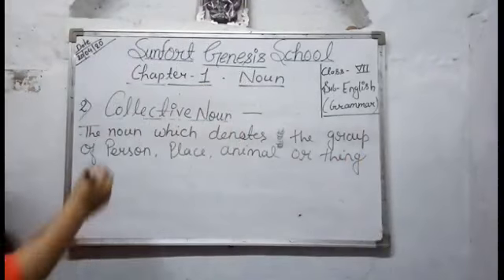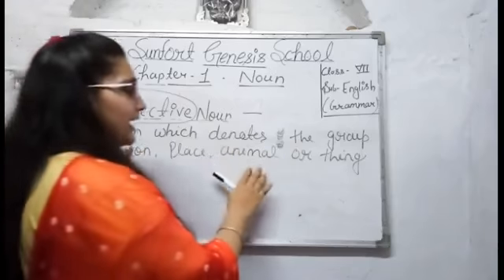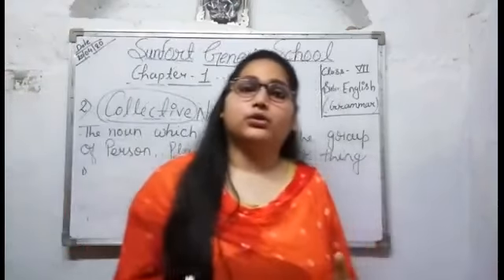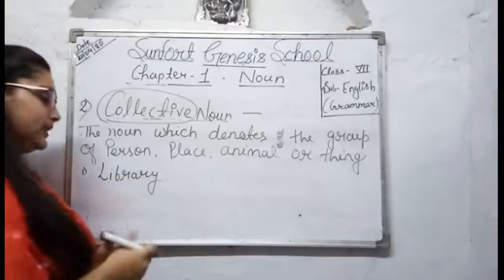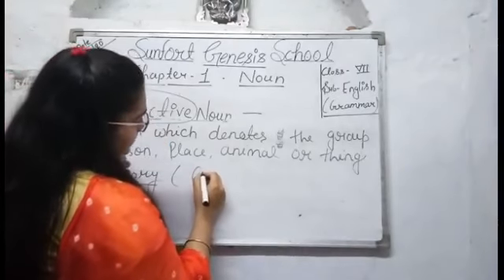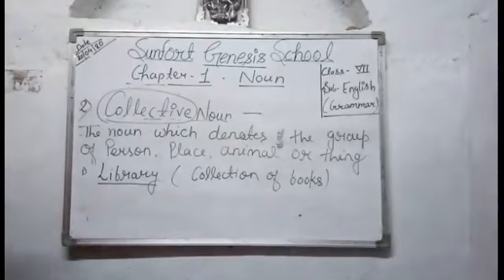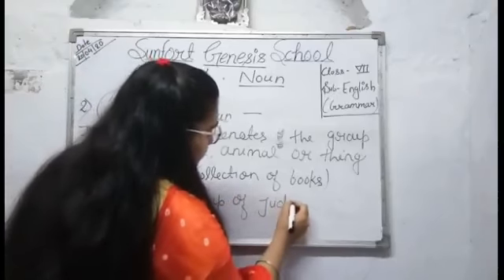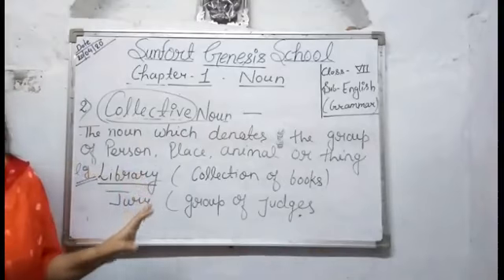Class- 6 Collective Noun